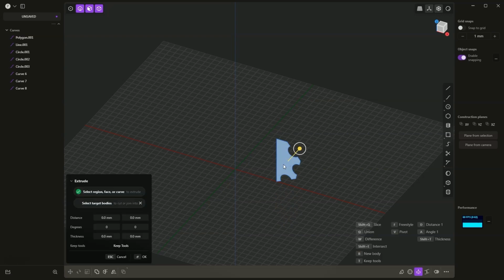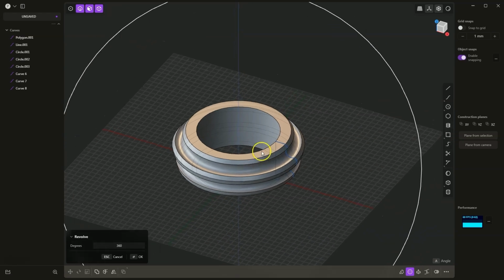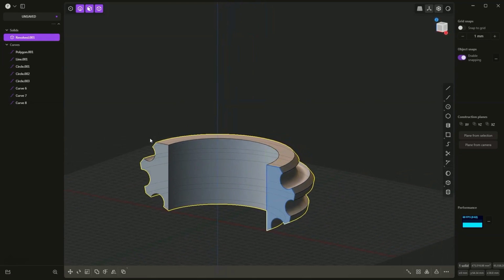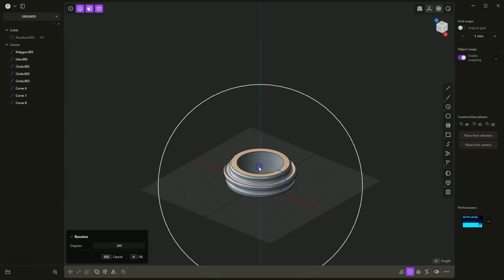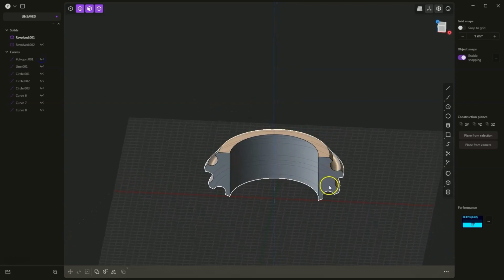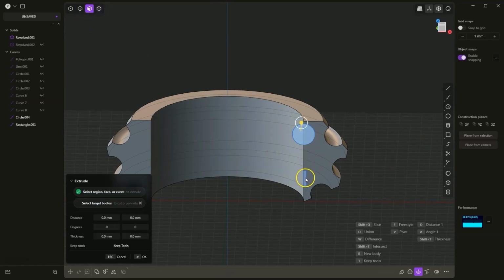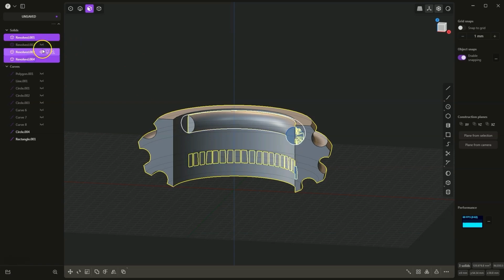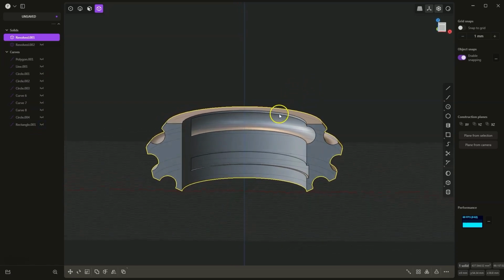Revolve - Plasticity Basics Tutorial